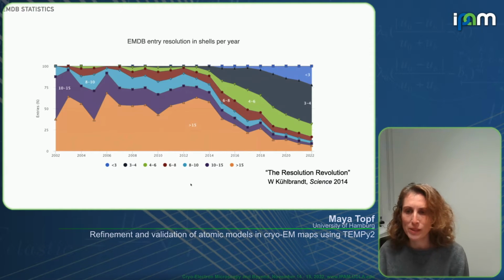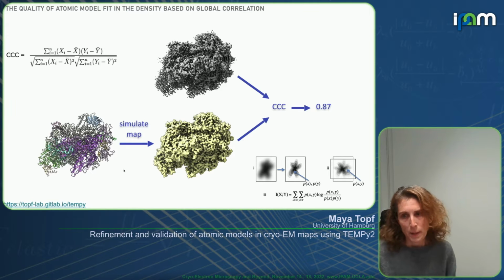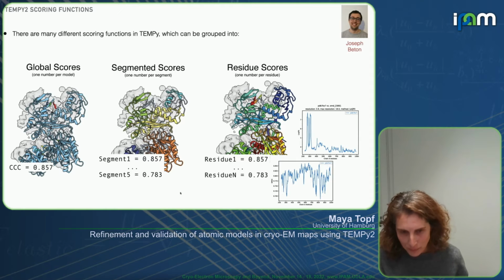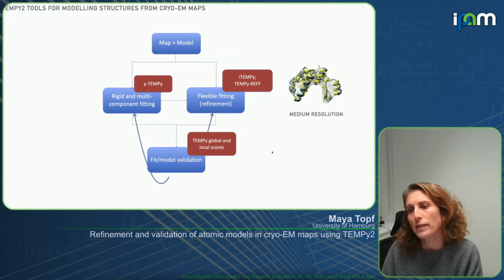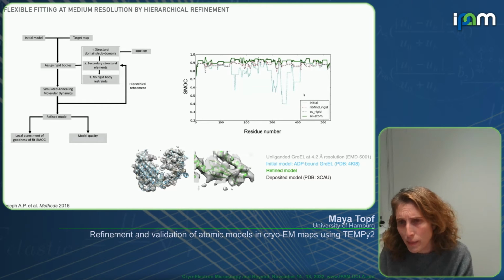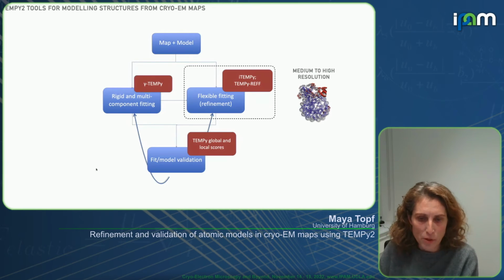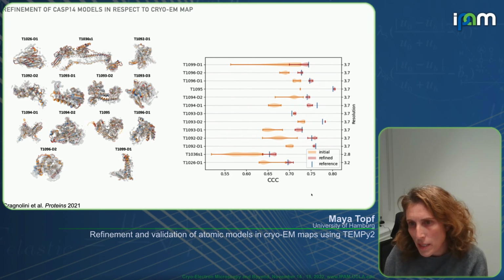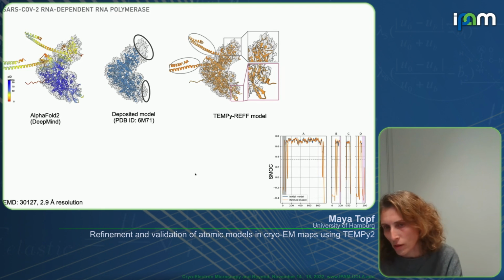Maya Topf - Refinement and validation of atomic models in cryo-EM maps using TEMPy2 - IPAM at UCLA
Recorded 18 November 2022. Maya Topf of the University of Hamburg presents "Refinement and validation of atomic models in cryo-EM maps using TEMPy2" at IPAM's Cryo-Electron Microscopy and Beyond Workshop.
Abstract: As the resolutions of cryo-EM reconstructions of macromolecular assemblies are being improved, there is a need for better refinement methods of atomic models in medium-to-high resolutions. There is also a strong need for robust approaches for model assessment. Here, we present the current capabilities of our software TEMPy2 to refine and assess atomic models in cryo-EM maps. By representing the atomic positions as components of a mixture model, their variances as B-factors, and a model ensemble description, we significantly improve the fit to the map. We apply the software to refine and assess a large benchmark of 366 assemblies from EMDB (at 1.8-7.1 A° resolution) and CASP14 cryo-EM targets (2.1-3.8 A° resolution). We also show that our approach can provide newly-modelled regions in EMDB deposited maps by combining it with AlphaFold-Multimer.